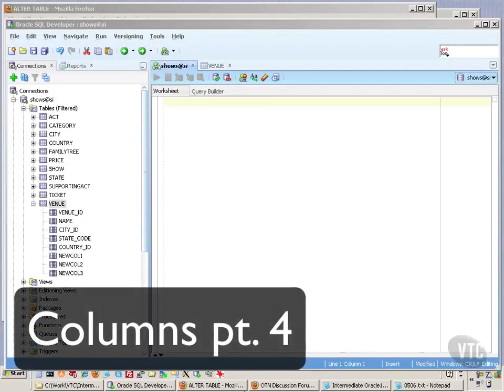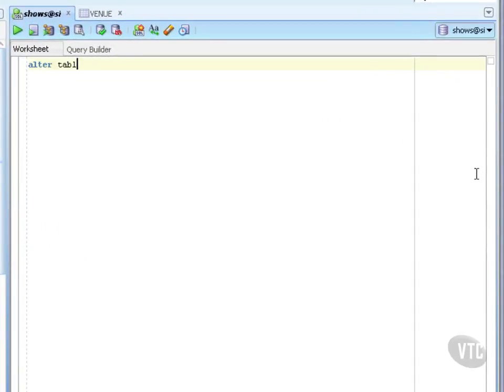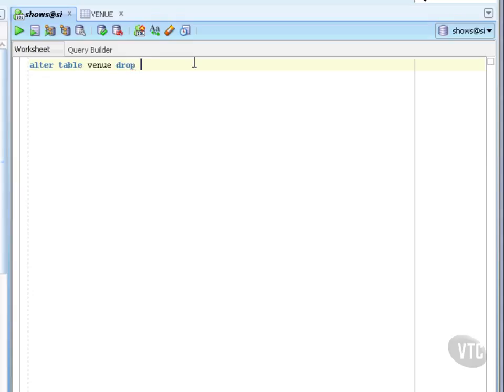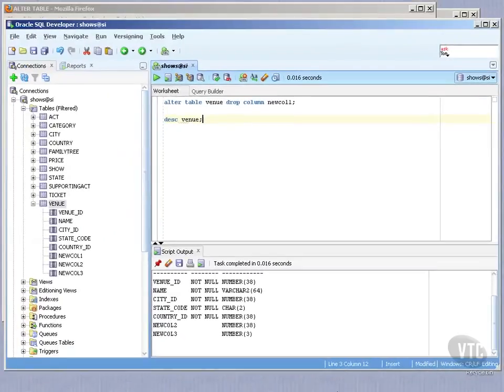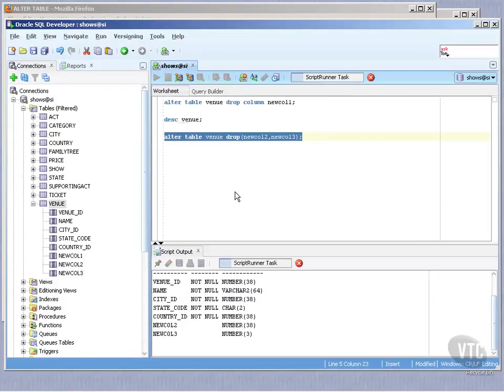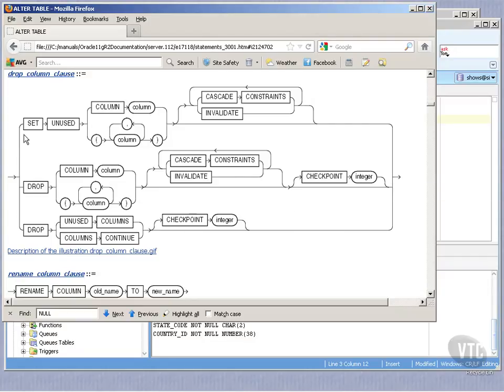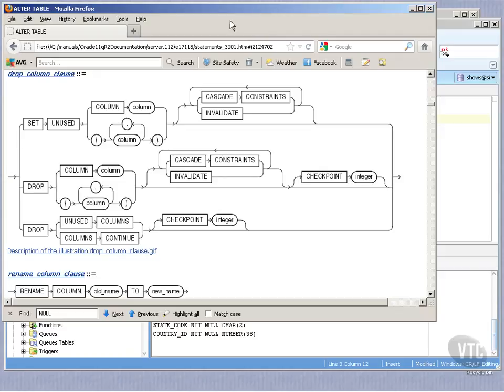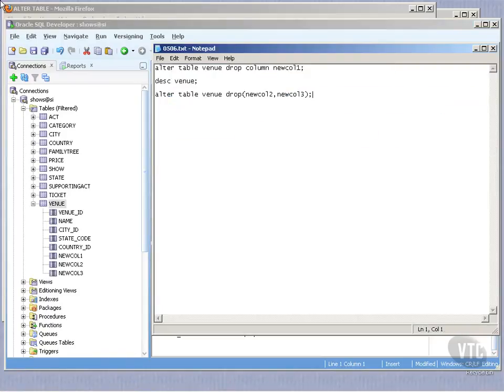39 Columns pt 4